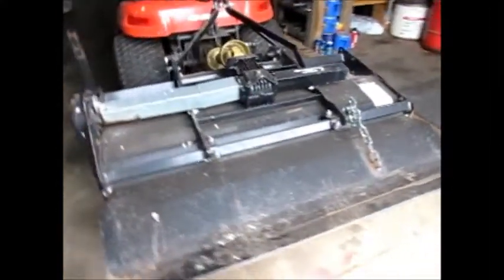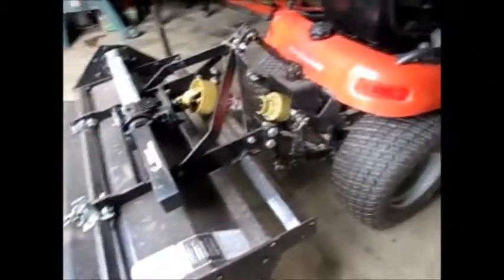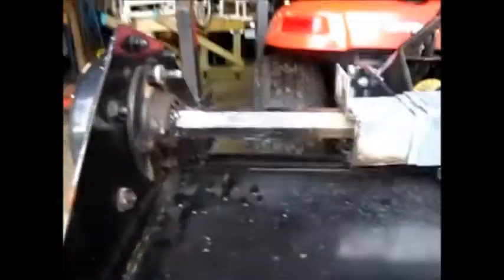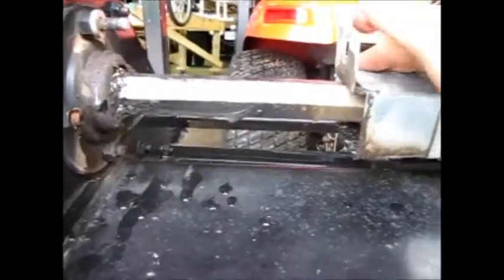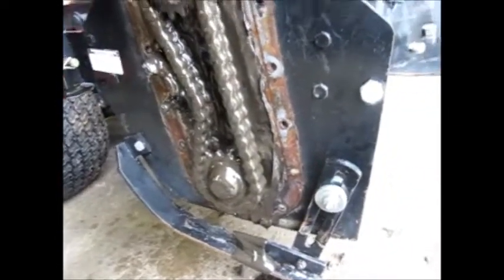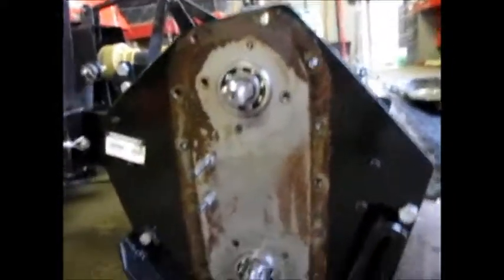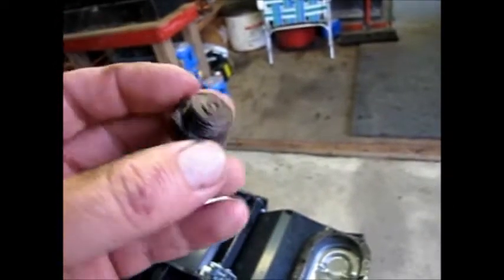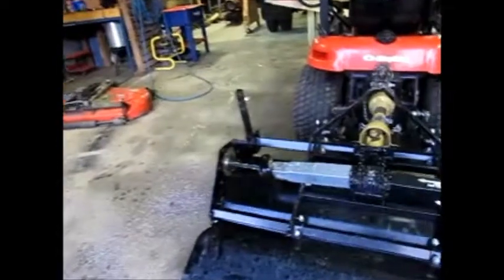Doing maintenance on the Simplicity Rototiller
It was time to do some routine maintenance on the tiller but when I got it cleaned up I discovered a leaky seal and foul smelling sludge inside the chain cover.